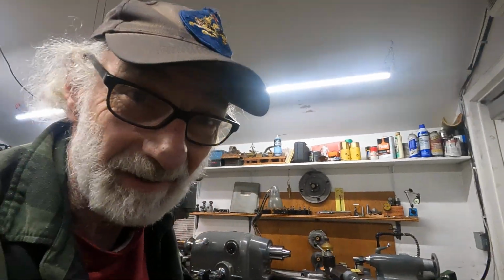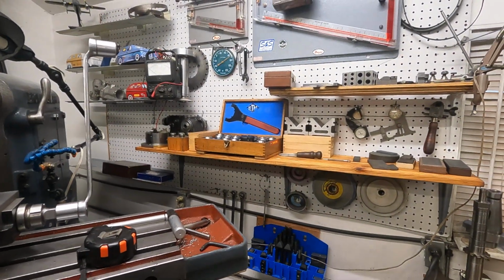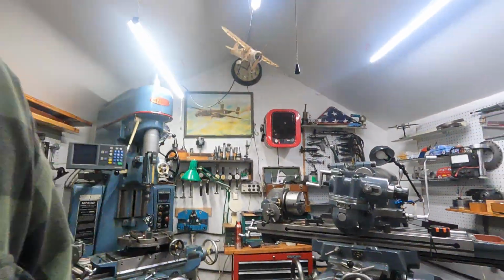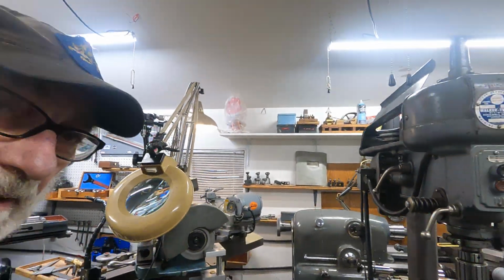Machining on Sunday and machines for sale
FilmForth went back to failure to load mode again so its 11 min videos for the near future. The local "Walla Walla WA 99362" Plastic molding shops work has been outsourced to China after more than 30 years and that shops Cincinati #2 tool & cutter grinder is for sale along with many attachments, at this time I will be selling my 1951 Monarch 10ee manufacturing lathe for $2750 " Bare Machine no chucks" it has been replaced with the Axelson lathe as I am working on larger projects again.
We are very experienced getting machines shipped to Walla Walla, but shipped out not so much, The plastic shop has a fork lift, I have no way to load, I would have to call the recovery yard for loading at  their fee separate from the machine, I can skid machines at actual cost also.